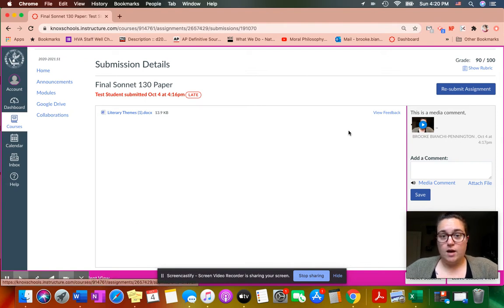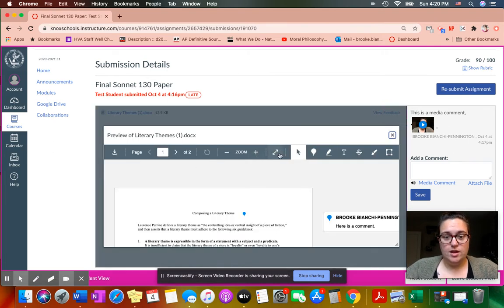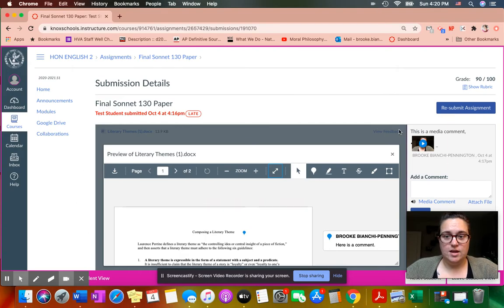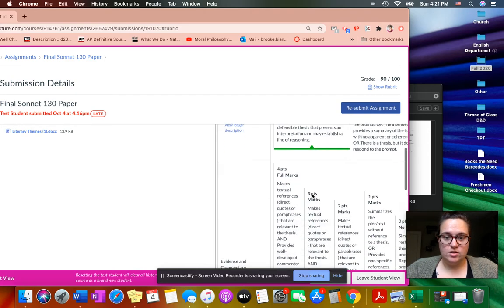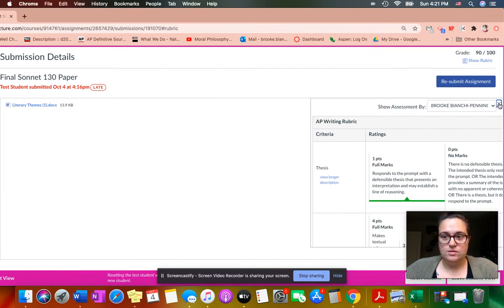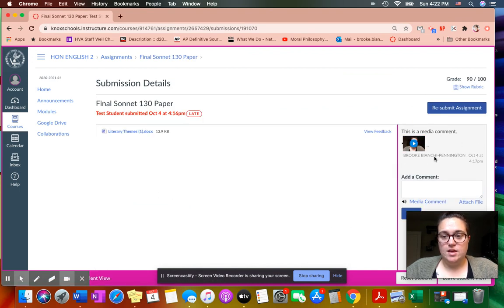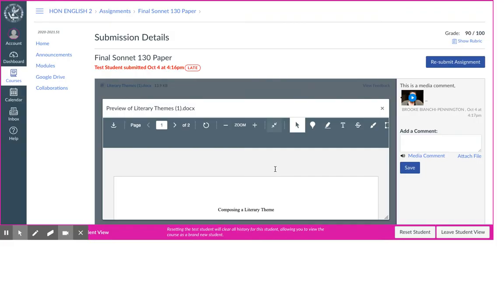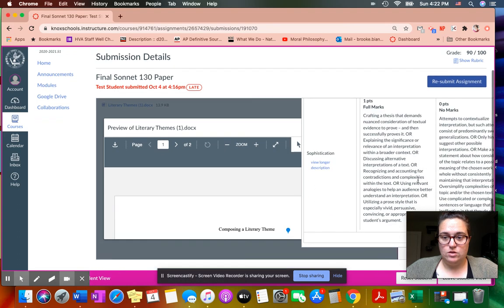Viewing Feedback on Canvas